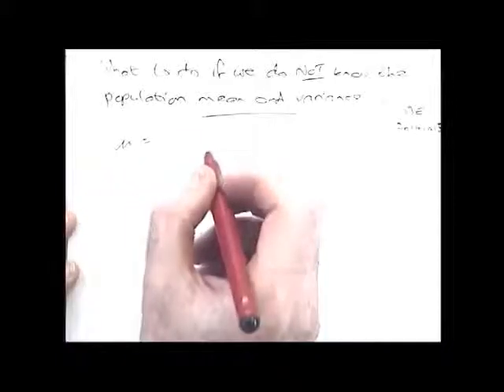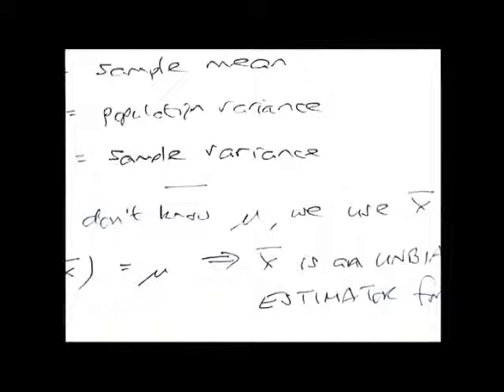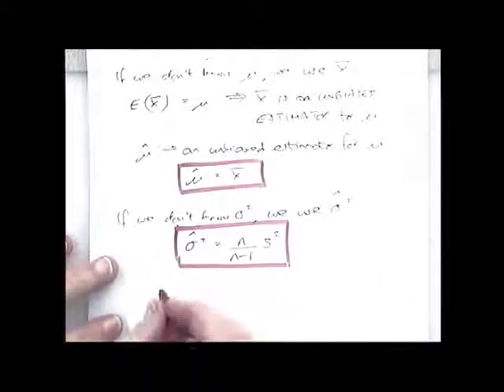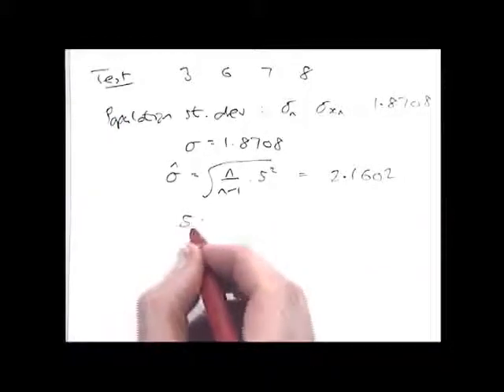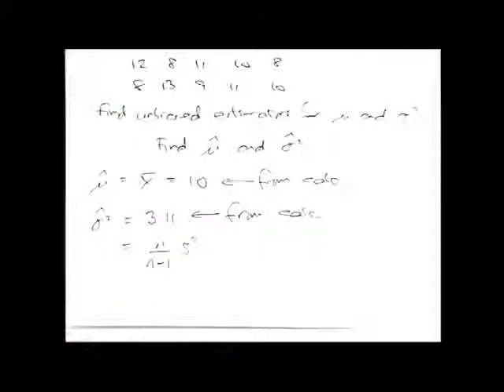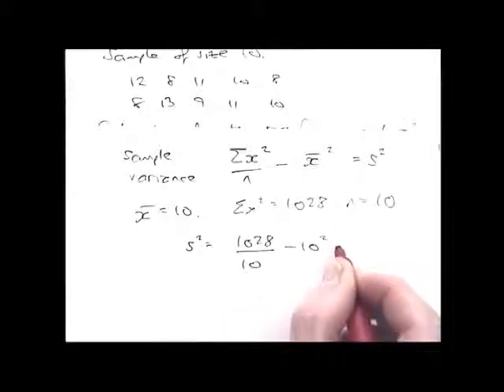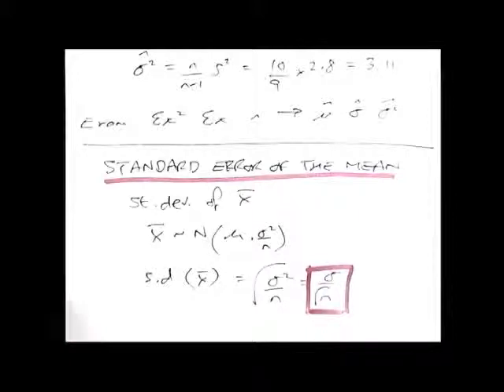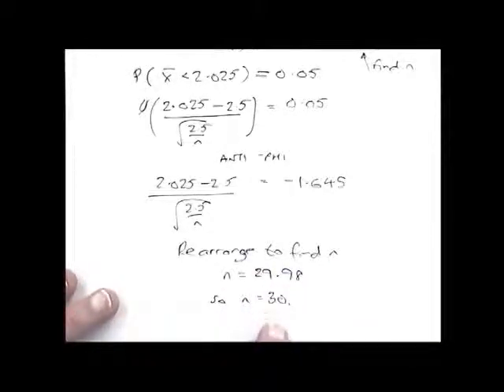Sampling Theory - Lesson 3 - 13E 20141013